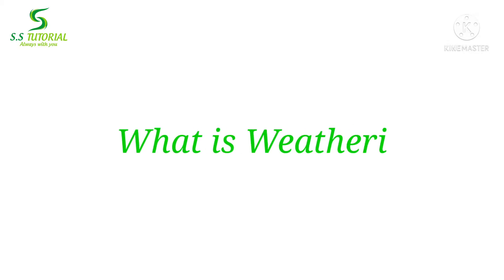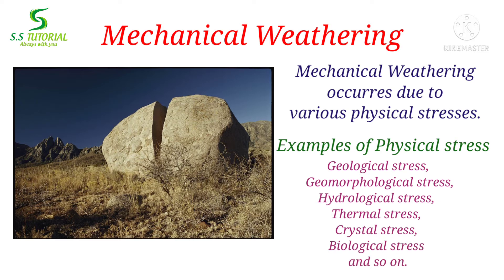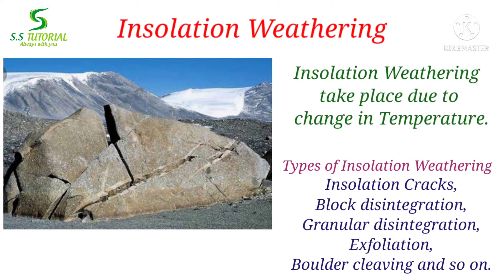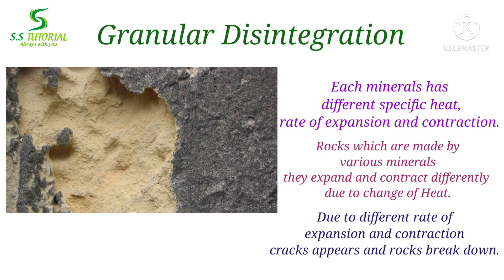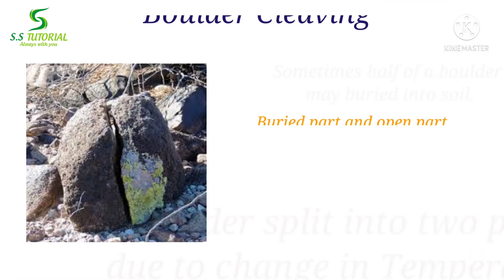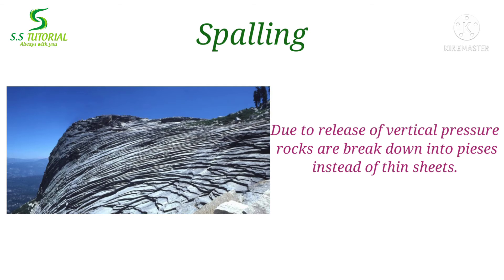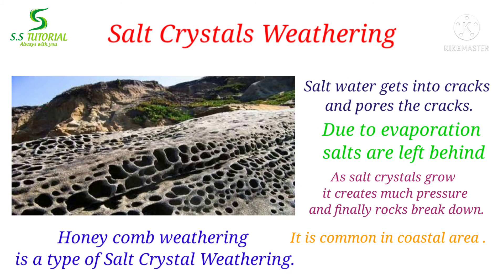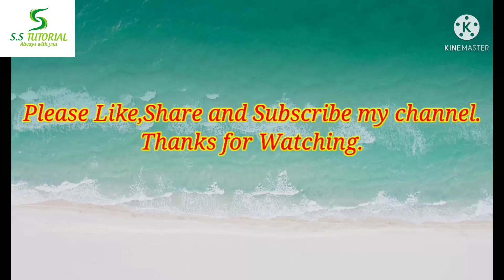Physical Weathering (Definition ,Types and Processes of Physical Weathering ) Mechanical Weathering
Mechanical Weathering|Weathering|Physical Weathering
This video helps you to know all about mechanical Weathering.

3 types of physical weathering